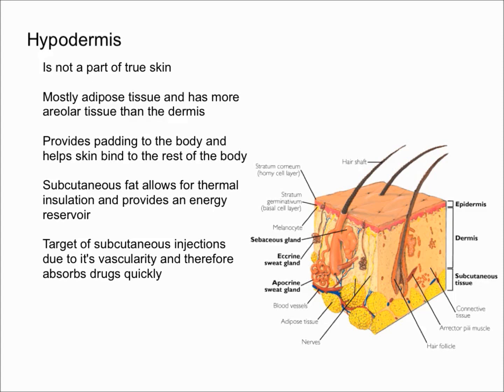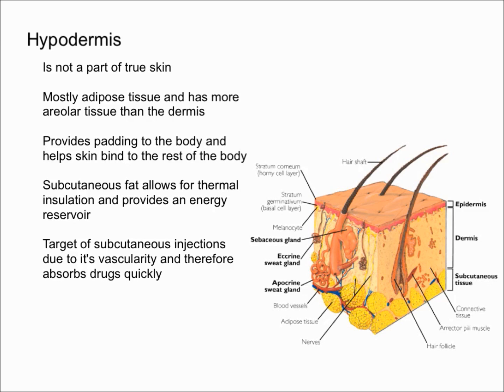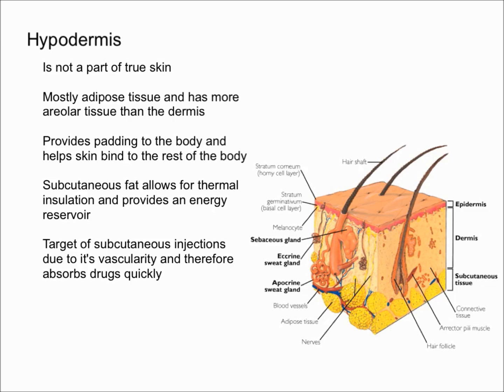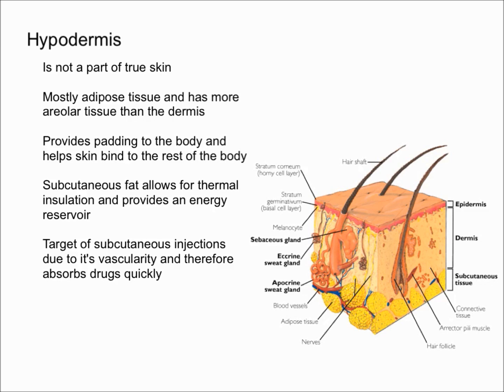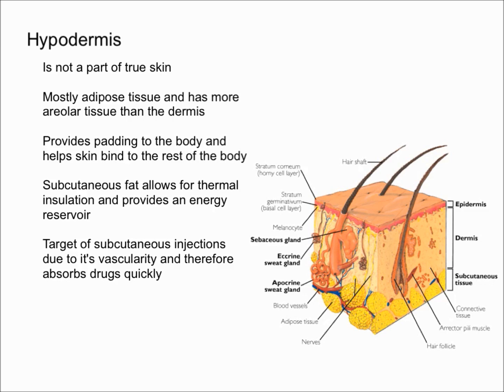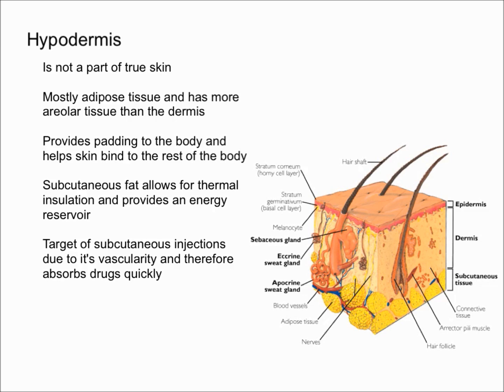Hypodermis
This video explains what the hypodermis is